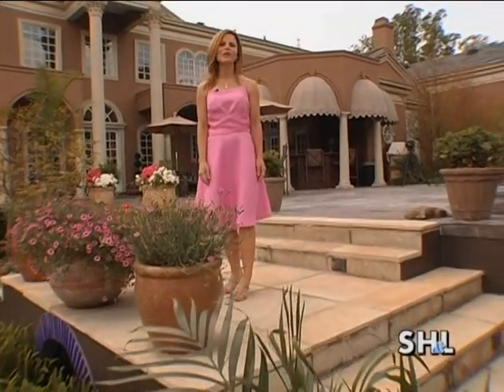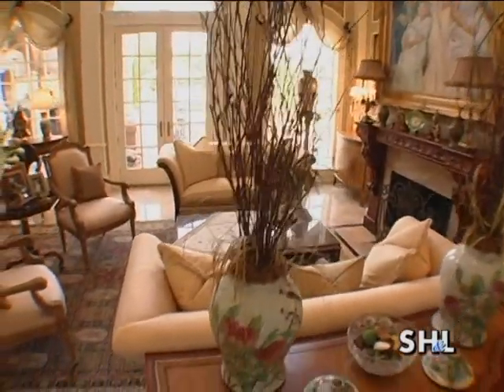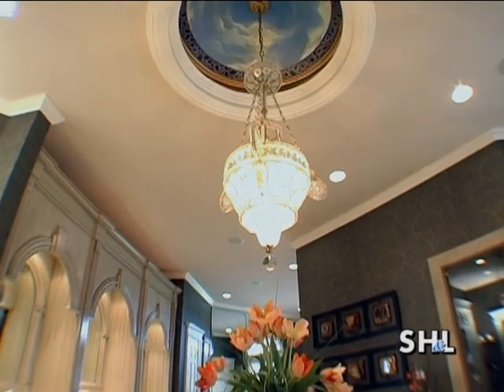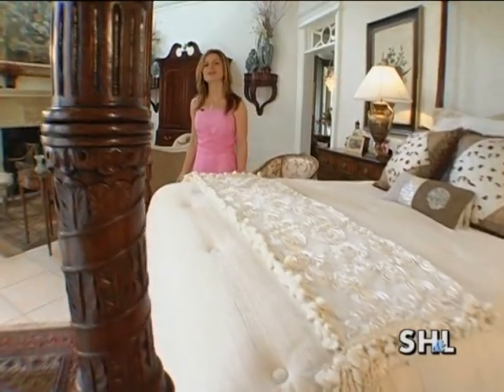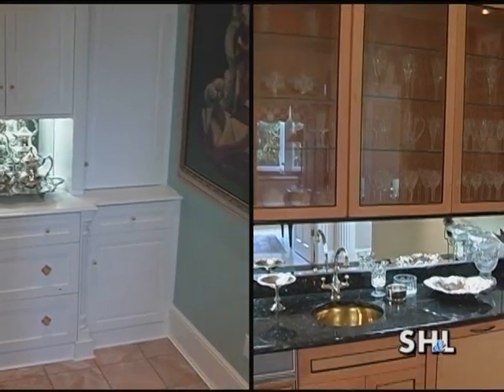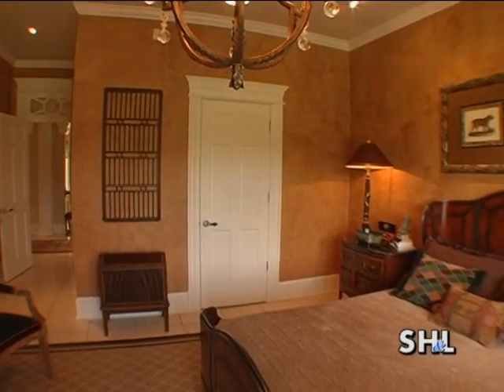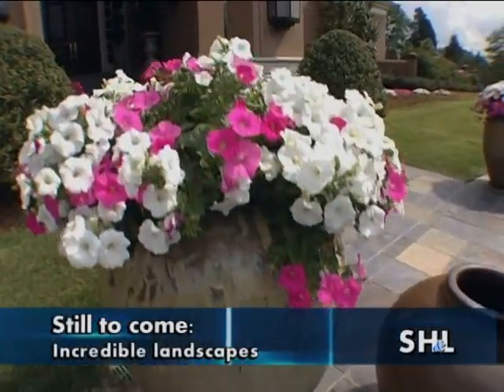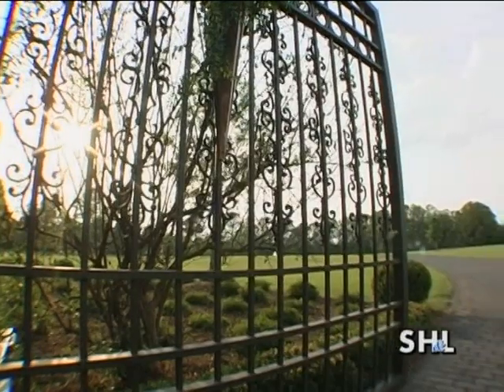VTS 01 1